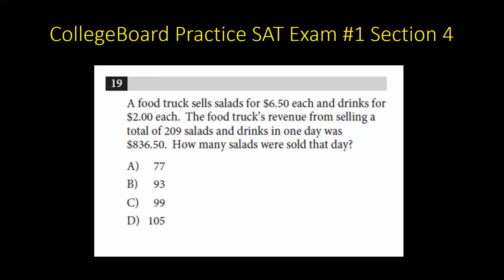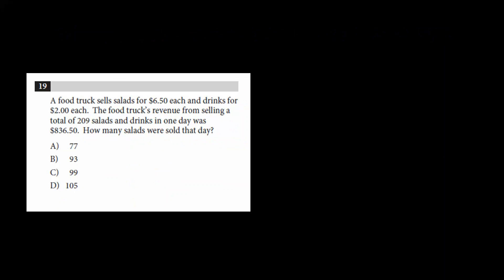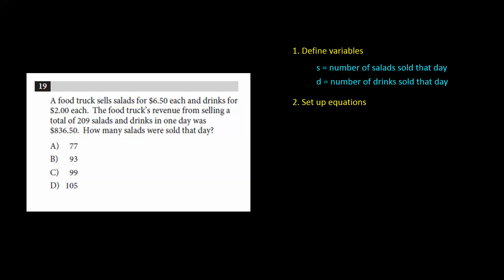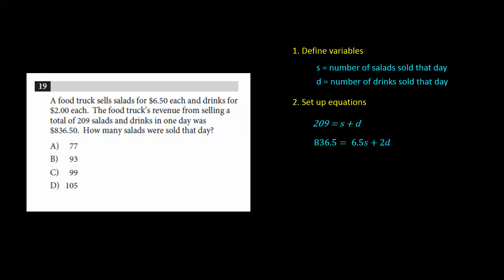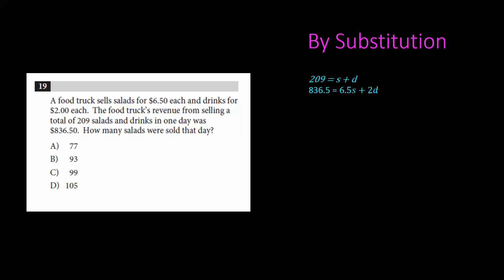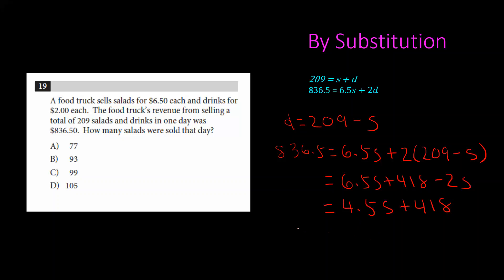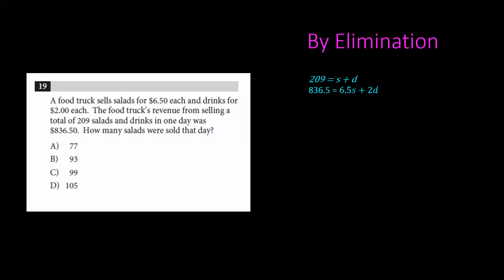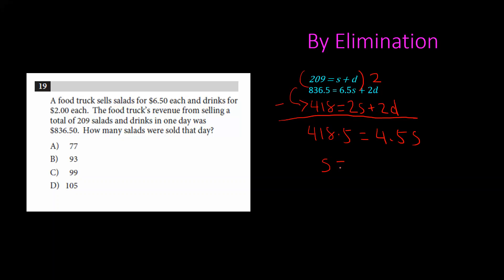Solving a system of equations: CollegeBoard Practice SAT Exam 1_Section 4_Problem 19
Part of a video series in which I review all math sections of CollegeBoard's practice SAT exams and provide detailed explanations for the problems that give my students the most trouble.